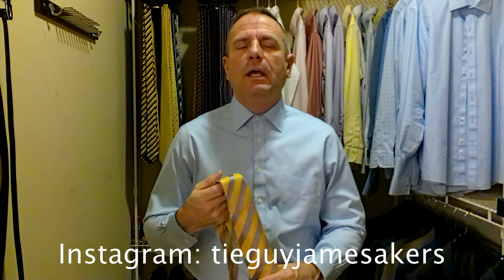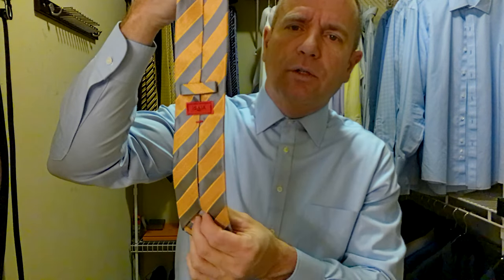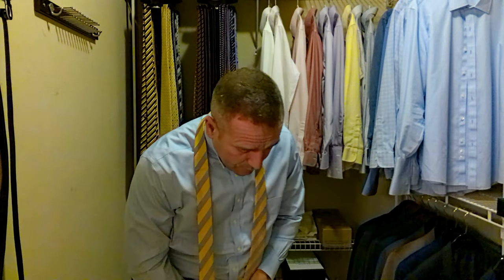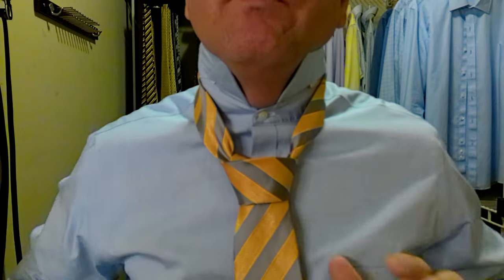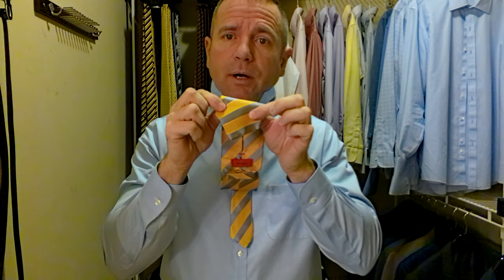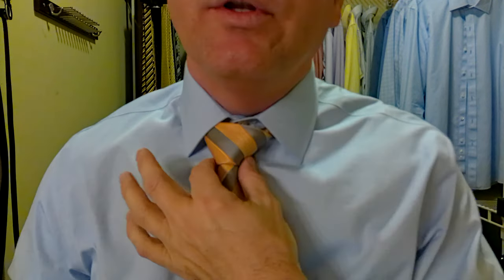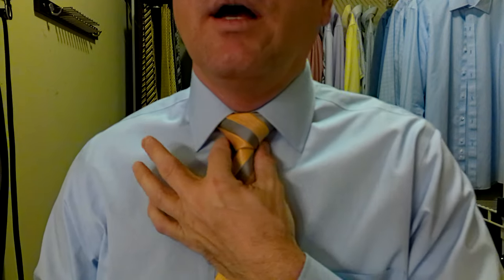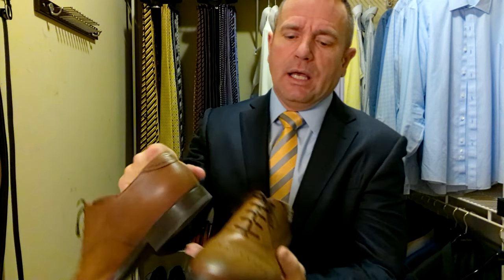Yellow Isaia Tie with a Navy Zegna Suit | Zegna suit tie tutorial : How to tie a tie tutorial 2021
🌟James Akers ties a beautiful yellow and silver Isaia Tie and matches it with a blue Zegna suit, blue Brooks Brothers shirt, brown Salvatore Ferragamo Belt and shoes.

📺 Watch my previous video:
⌚ SCHEDULE:
Every Week